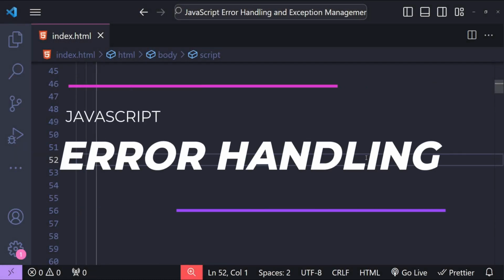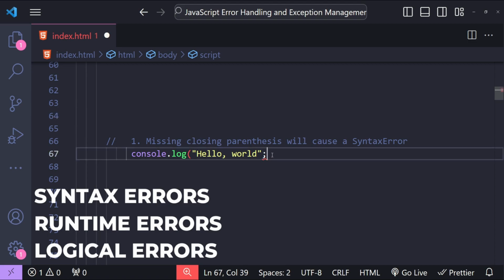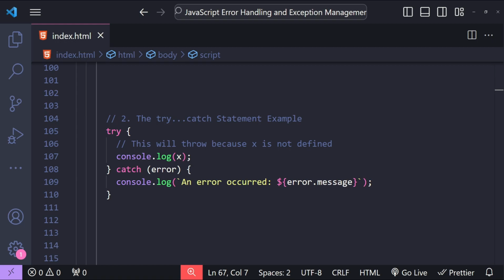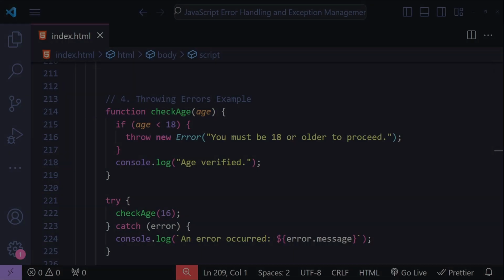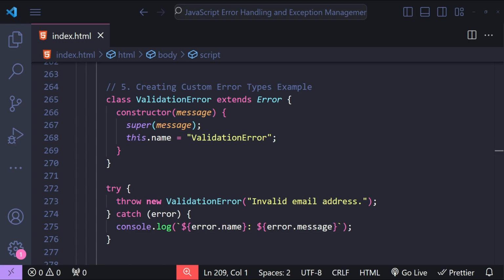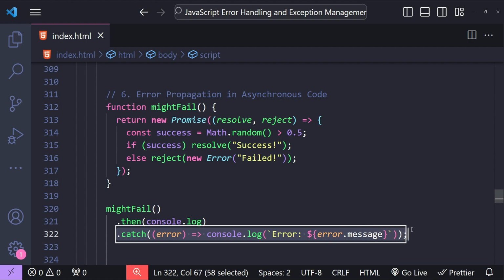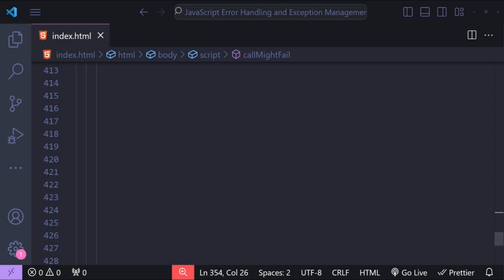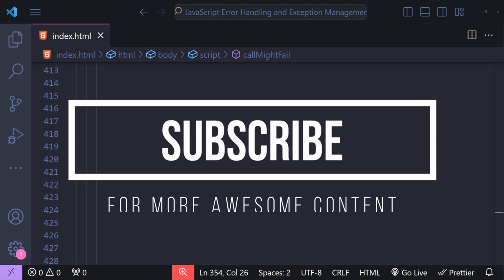💡 Pro Tips to Master JavaScript Error Handling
🛠 Master JavaScript Error Handling Like a Pro: Dive into the essential skills of JavaScript error handling and exception management with this detailed tutorial. Perfect for developers looking to elevate their coding prowess and create more resilient applications.

Jump into our latest tutorial exploring JavaScript, the language that powers the web. This session is all about mastering error handling and managing exceptions efficiently, perfect for developers at all levels who want to write more reliable code.

🌟 What You'll Discover:
📌 Try...Catch Mechanics: Learn how to gracefully handle errors to maintain your application's flow.
📌 Custom Error Creation: Discover how to create meaningful, custom error messages that can guide debugging.
📌 Async Error Handling: Get insights into managing errors in asynchronous code with promises and async/await.
📌 Best Practices: Equip yourself with strategies to write clean, error-resistant JavaScript code.

👨‍💻 Who Should Join:
🎯 Beginner and Intermediate JavaScript Developers.
🎯 Full Stack Developers looking to improve error handling in their projects.
🎯 Anyone interested in writing more maintainable and robust JavaScript code.

💡 Key Takeaways:
✨ A deeper understanding of JavaScript's error handling mechanisms.
✨ Skills to create and manage custom errors for better debugging.
✨ Strategies to handle asynchronous errors effectively.

💌 We Value Your Input:
💬 Your feedback drives our community forward, helping us learn and grow together. Got a question, suggestion, or idea? Let's make coding a journey of continuous learning and improvement!